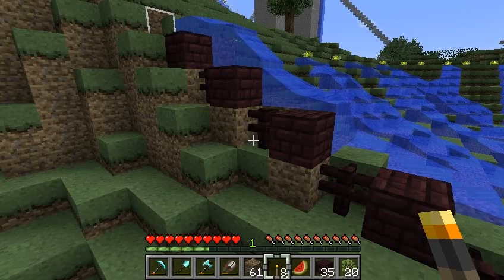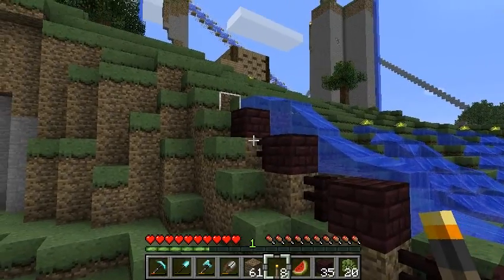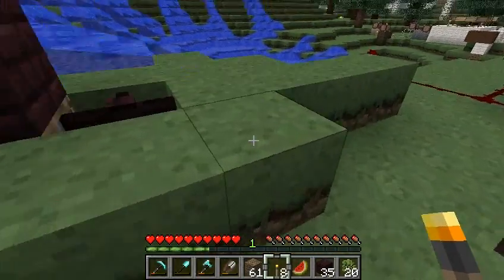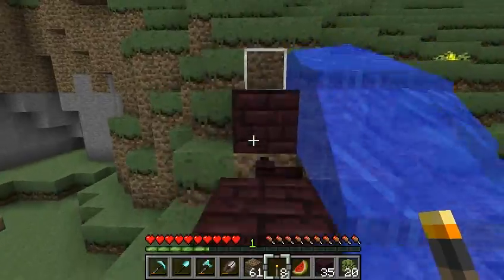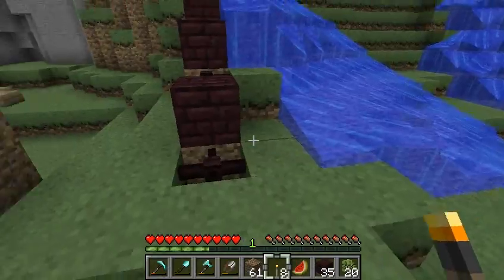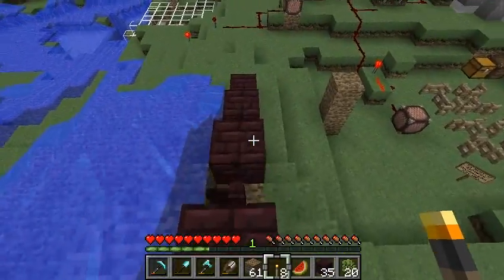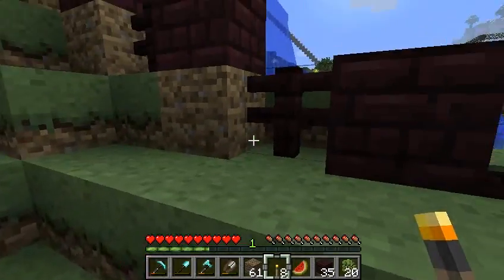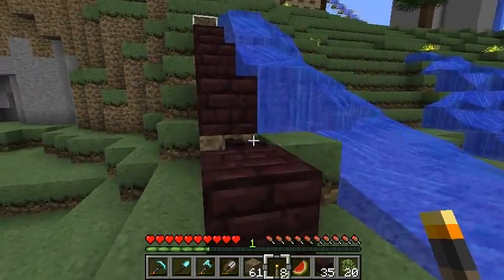Fence Slabs of Doom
A Perturbed Scientist's Experiment for the day. "Of Doom" must be added to all Perturbed Scientist Experiment titles, especially if Nether materials are involved.

What's funny is I didn't know how long the video would actually be. I was surprised when it was just shy of 38 seconds.